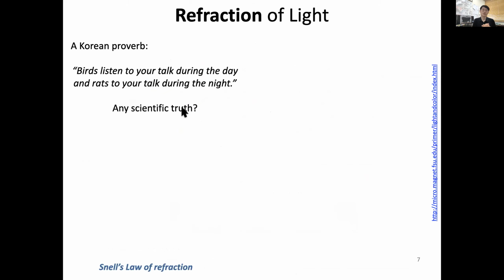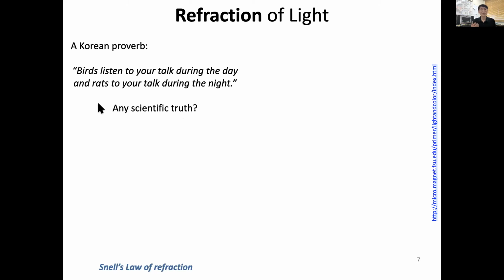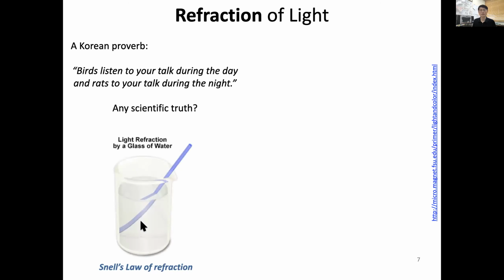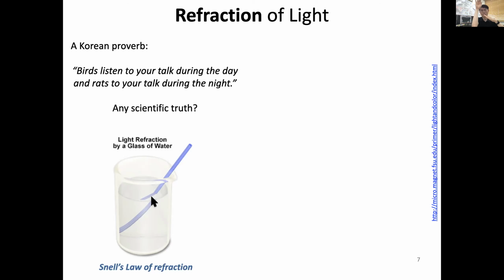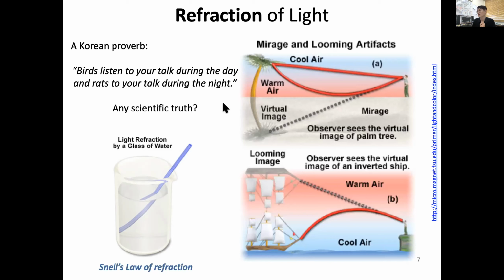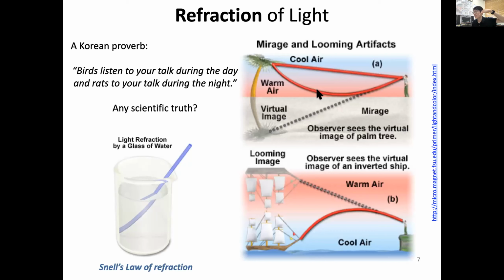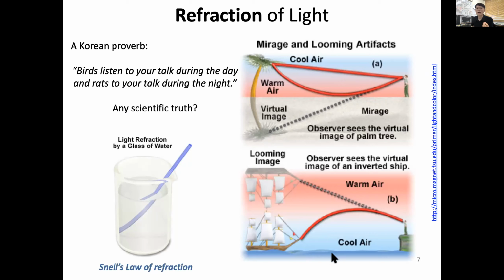13.2 Biomedical Optics: REFRACTION OF LIGHT